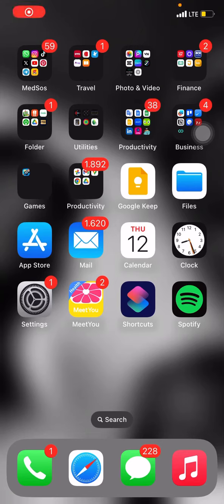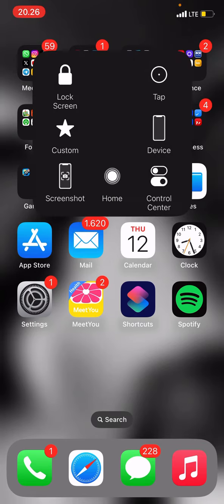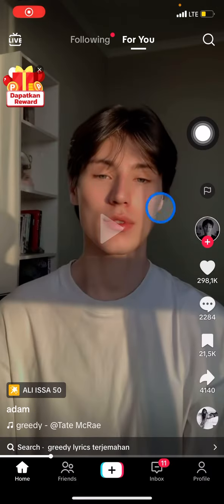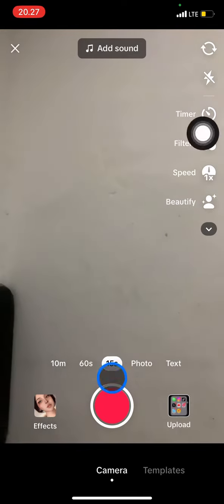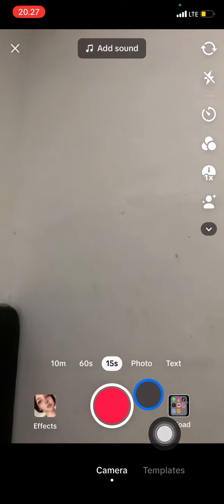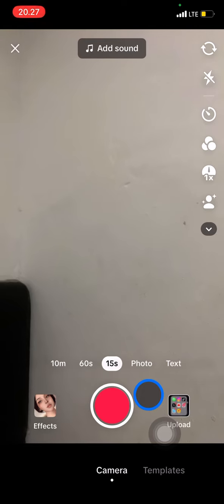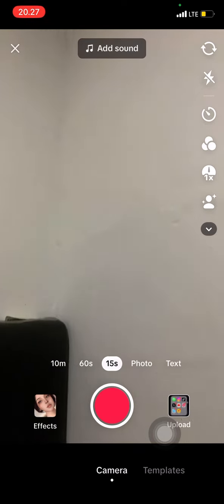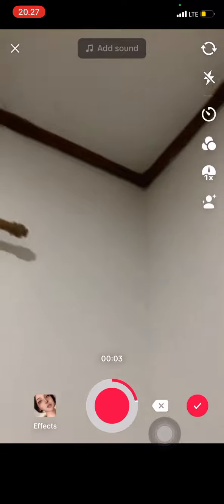Tiktok Tutorial! How to Create Cut to Cut Video on Tiktok Application by iOS or iPhone?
Tiktok Tutorial!! We can record and do editing in Tiktok application. Tiktok provides a features to do cut to cut content. Cut to cut help you combining multiple clips into a whole video. Here is how to do a Tiktok cut to cut record.